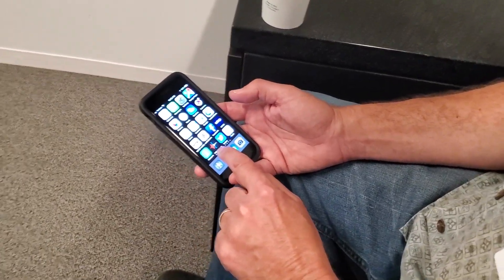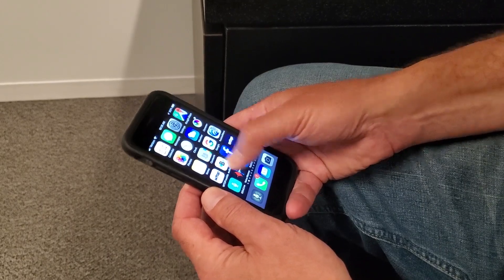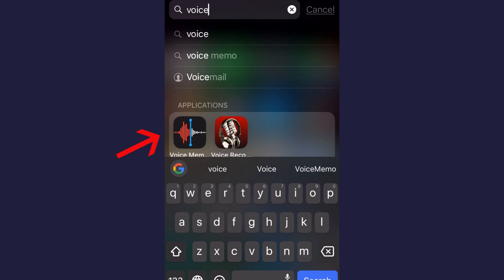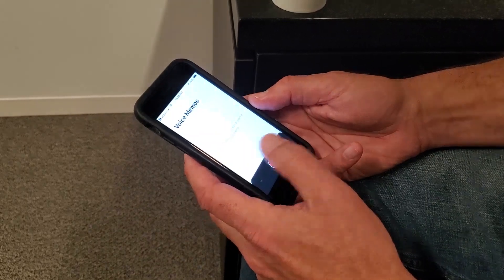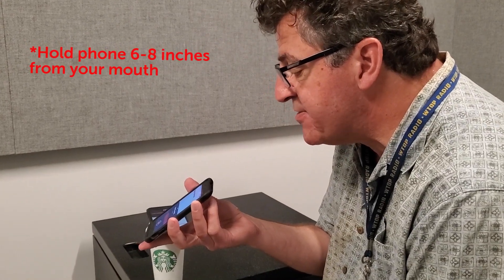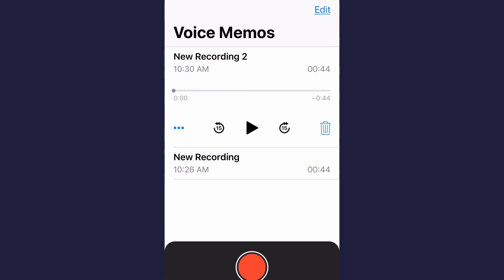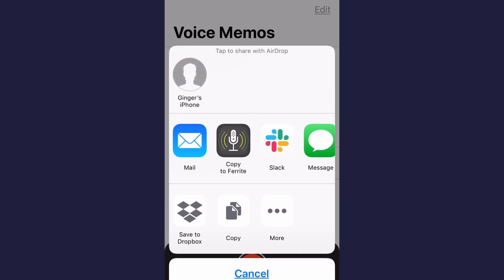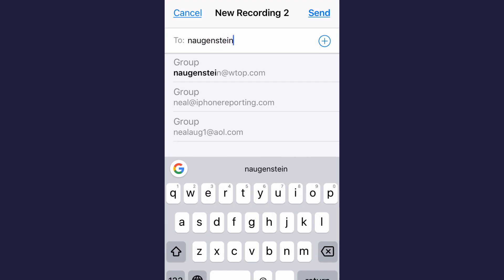How to use Voice Memo app to record interviews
WTOP's Neal Augenstein walks you through the steps of recording an interview using the Voice Memo app.